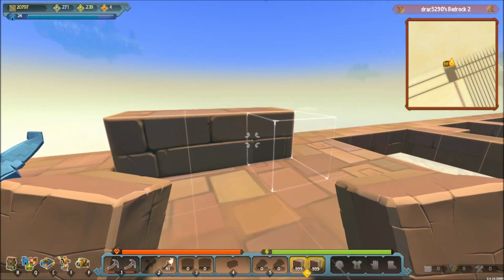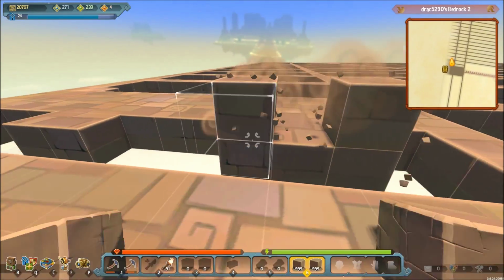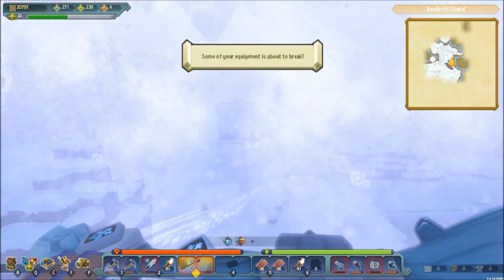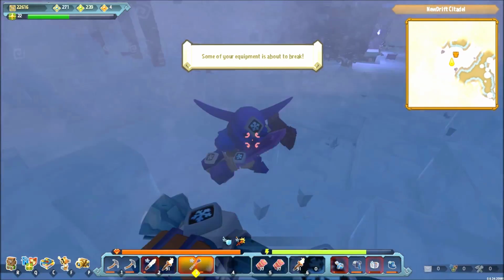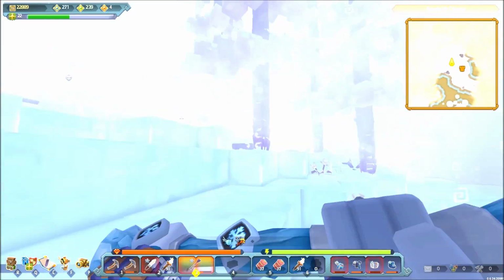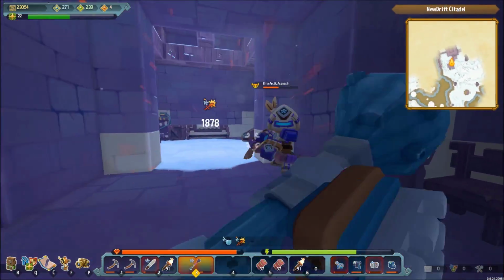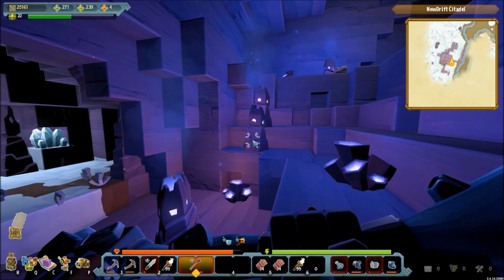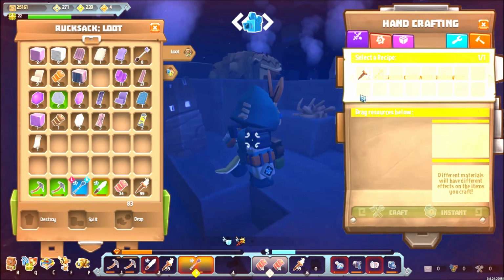SkySaga Alpha 6: Episode 8 - The next big thing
This week we finally finish the workshop and move on to a bigger build

Watch this space for more as the alpha progresses

Post schedule:
Saturdays